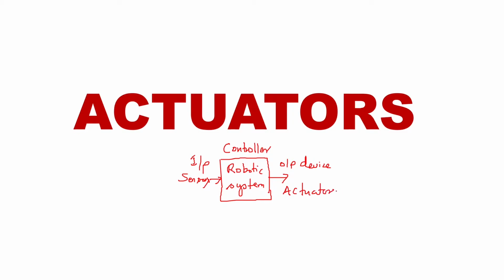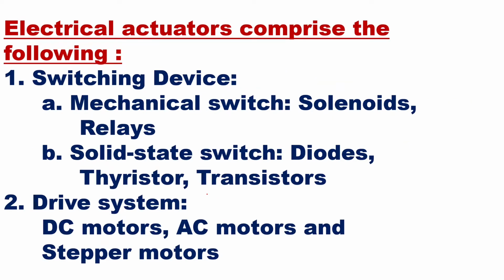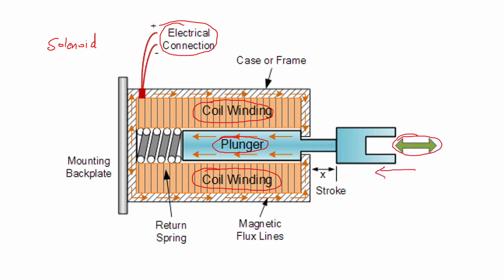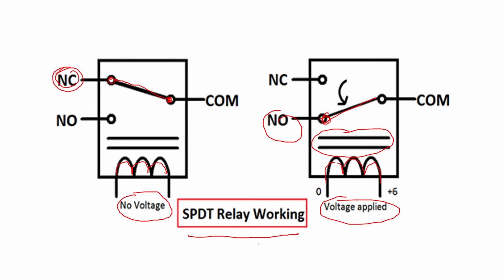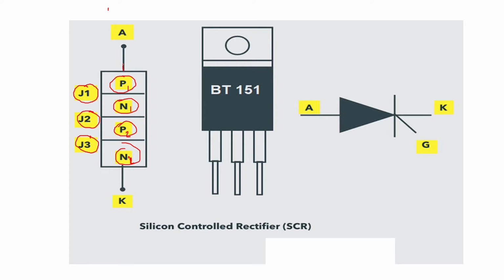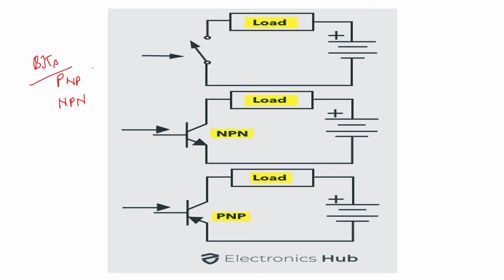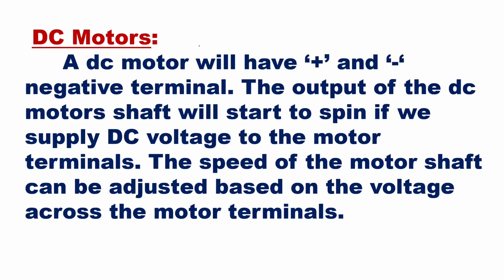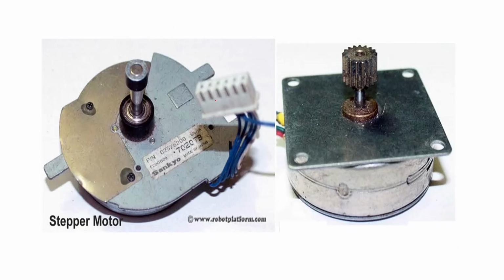ACTUATORS AEE ROBOTICS PART 10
ACTUATORS , ELECTRICAL ACTUATORS , SWITCHING DEVICES , SOLENOIDS , RELAYS , DRIVE SYSTEMS DC MOTORS , AC MOTORS , STEPPER MOTORS